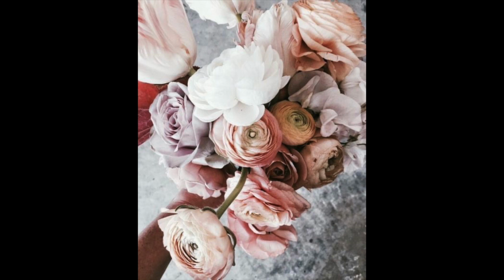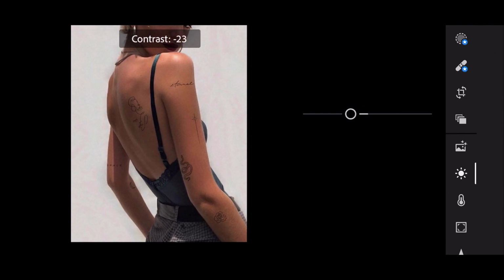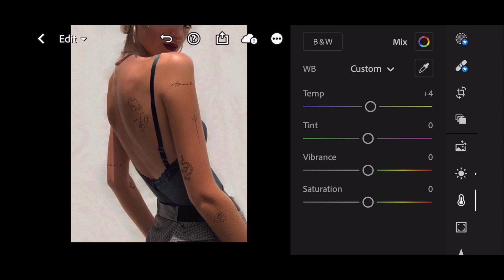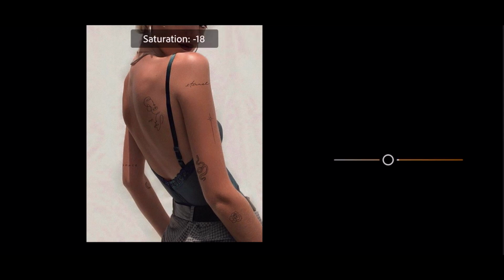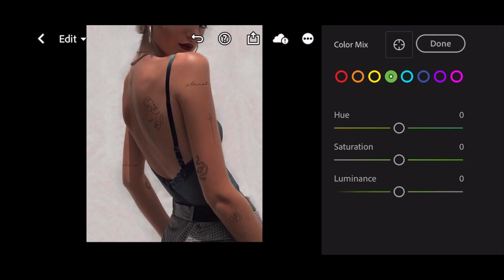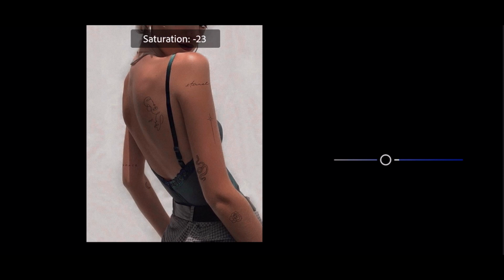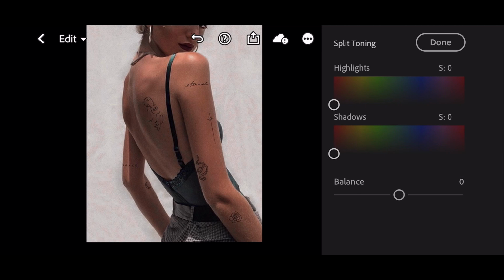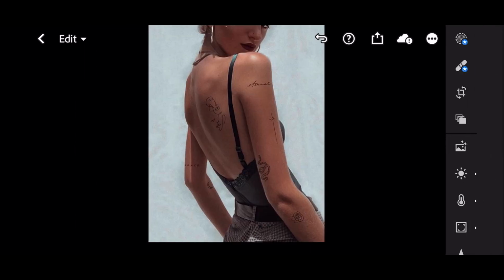Nude Preset - Free Lightroom Mobile Tutorial | DNG |Instagram Photo Editing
! Save time !

lightroom mobile tutorial
lightroom tutorial
lightroom mobile
instagram filter
lightroom presets
lightroom tutorial
lightroom tutorial 2020
tanned lightroom
lightroom cc
preset free
instagram presets
instagram filter